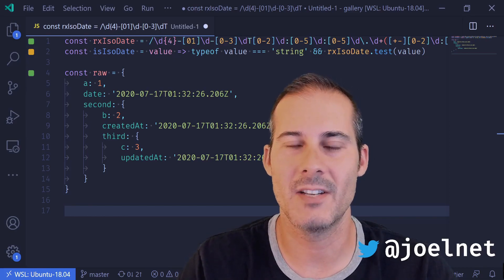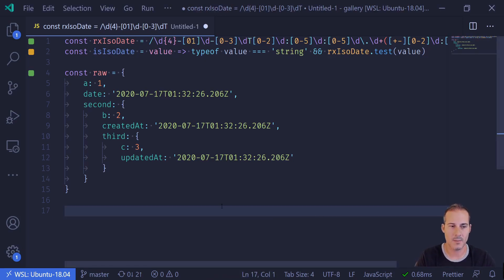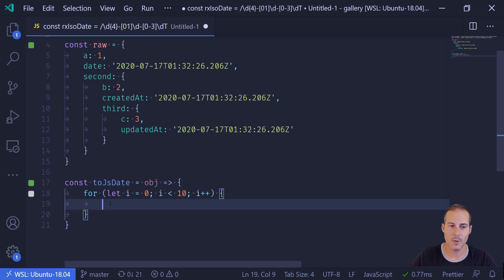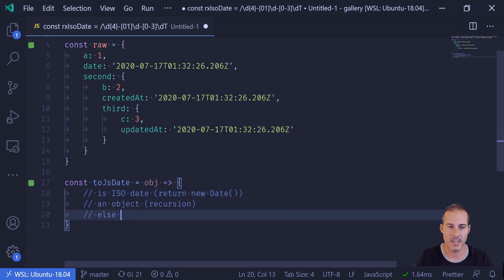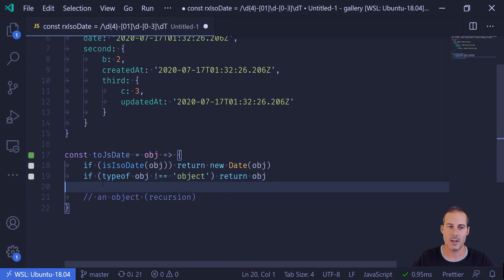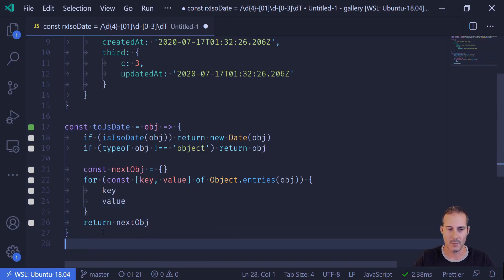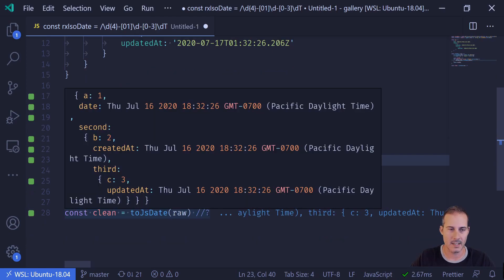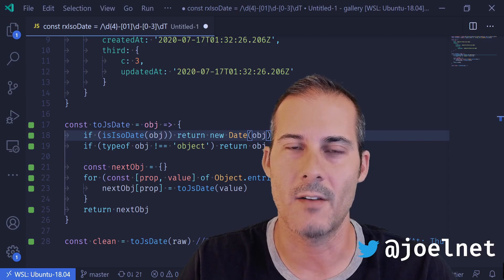3 SIMPLE TRICKS FOR RECURSION OVER A TREE STRUCTURE in JavaScript / NodeJS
There are a few simple tricks I use to help simplify the process of creating a recursive function.

Recursion doesn't have to be difficult. These tricks, not only help you in writing and reasoning about a recursive function, but will also help reduce the complexity of that function.

Start with the exit cases -- 01:26
Focus on the individual values and not the whole structure - 02:32
Write the towards the bottom -- 04:40

As a BONUS, the Runkit also includes an example replacing the for loop with reduce